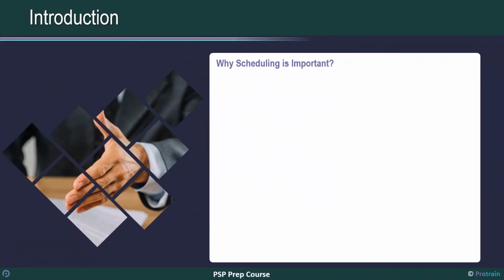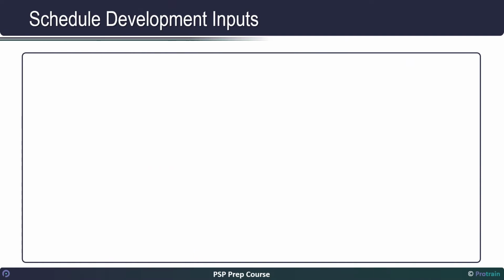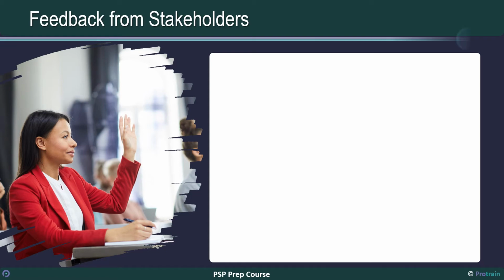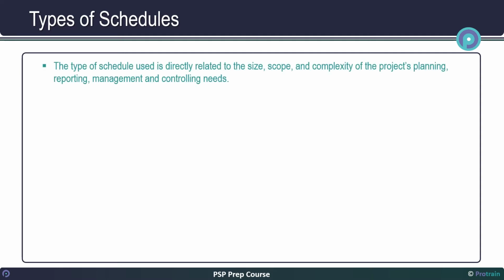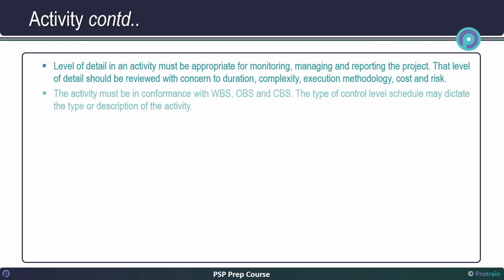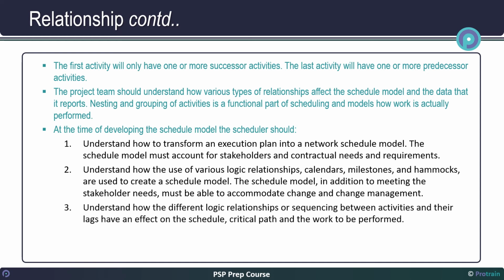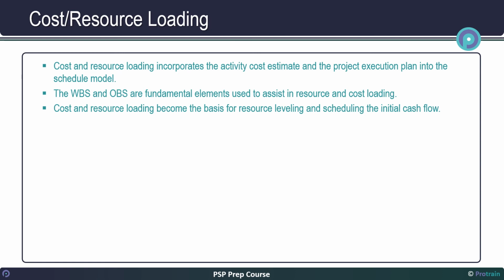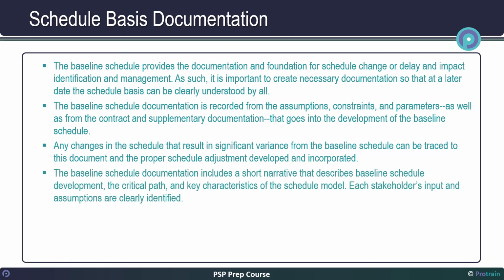4.2 Schedule Development - PSP Prep Course Sample Lecture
This is a sample lecture from our Planning and Scheduling Professional (PSP) Prep Course. In this lecture we will cover the following topics on Schedule Maintenance and Controls:
- Inputs of Schedule development process
- Types of Schedules and
- Elements of schedule development